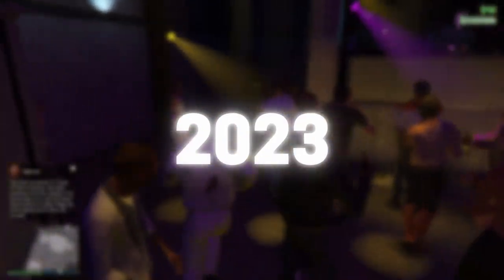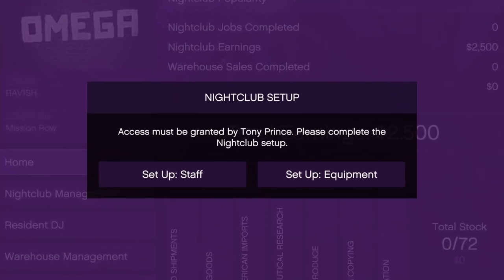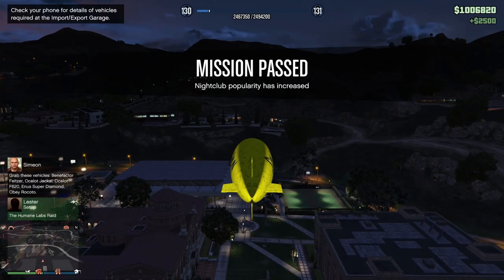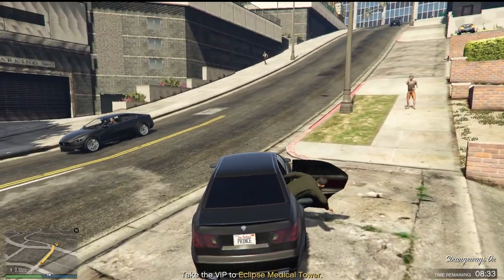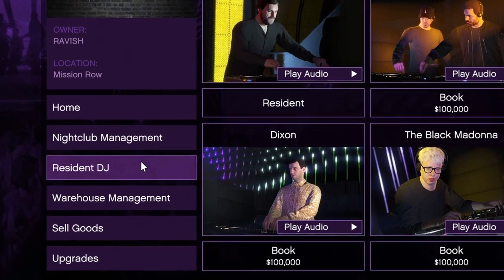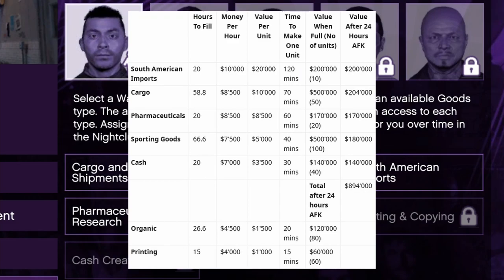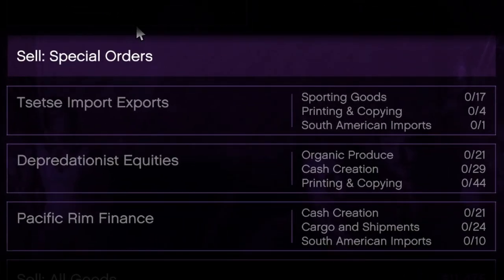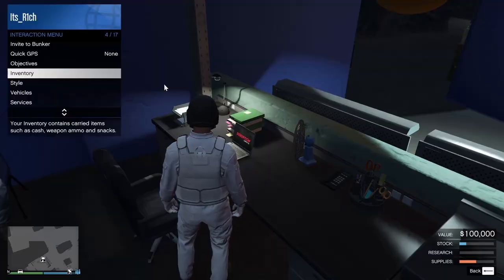GTA Nightclub Business Guide (Make Millions Solo)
Make Millions with the Nightclub business in GTA Online completely Solo 2023. This is the updated version of the money guide for beginners and experienced players on the ultimate money guide of the nightclub business after Criminal Enterprises DLC. The best passive business in gta online.

This GTA Online Guide offers information about GTA Online, GTA 5, GTAV Online Nightclub. This guide covers everything from selling nightclubs in GTA 5 Online, to providing tips and tricks for solo play and upgrading nightclubs. This is the ultimate Solo guide for the Nightclub

The Nightclub Business in GTA 5 is one of the best businesses to invest in for the opportunity to make easy and fast millions. The guide is suitable for beginners, as it includes a Nightclub Guide for beginners. If you're interested in acquiring a nightclub in GTA Online, the guide can help you understand the ins and outs of the Nightclub Business and provide valuable tips for success.

Grand Theft Auto Online and Grand Theft Auto 5 are popular video games featuring a the Nightclub business. There are various features for the Nightclub Guide, GTA Online Nightclub Solo Guide, GTA Online Nightclub Money Guide, Nightclub Money Guide Solo, GTA Online Nightclub Warehouse Guide and GTA Online Nightclub Guide 2023. These guides provide tips on making money, increasing popularity, and running a successful nightclub business.

⏱️ Chapters
0:00 - The best Nightclub Location GTA
0:53 - How to Setup the Nightclub business?
1:30 - Fastest way to make millions with the Nightclub
1:54 - Method 1 for the nightclub
2:23 - Method 2 to increase the popularity bar
2:53 - Kick out a trouble maker
3:14 - Escort the VIP
3:48 - What are the best Nightclub Upgrades?
4:34 - The Nightclub warehouse guide
5:18 - Nightclub Warehouse goods and technicians explained
6:07 - Active method to source the goods
6:38 - How to sell in the nightclub business?
7:27 - When should you sell Solo in the nightclub?